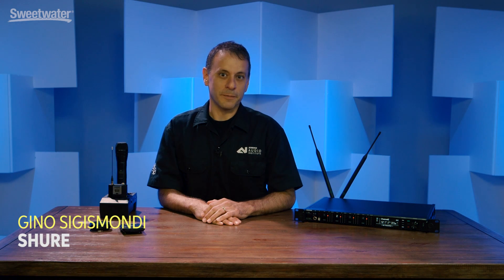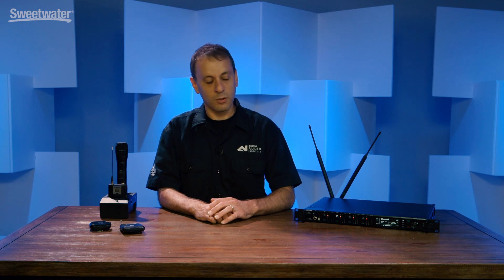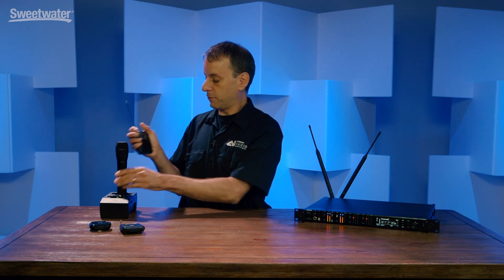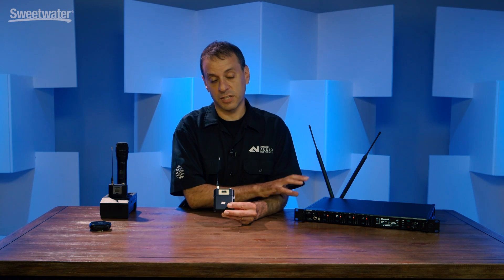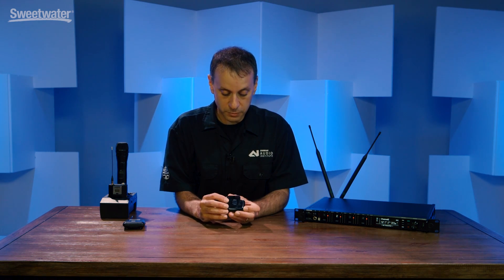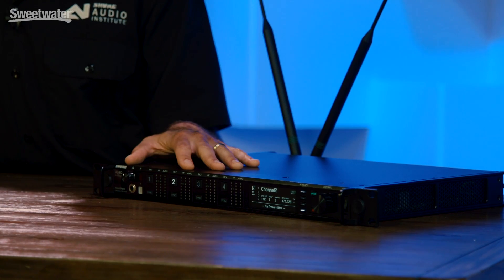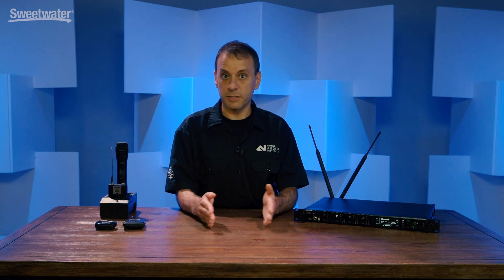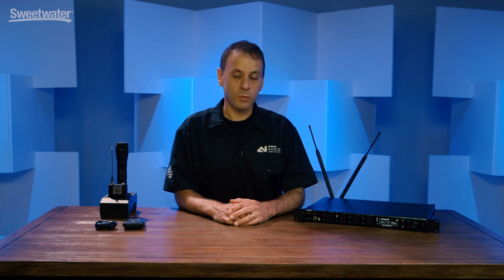Shure Axient Digital Wireless Microphone System Overview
All Axient wireless receivers and transmitters have a wide tuning range up to 184MHz for maximum spectrum coverage. And when you need to enhance your system's channel count, switch on Axient's High Density mode for a dramatic increase in channel count while maintaining maximum audio quality and reliability.